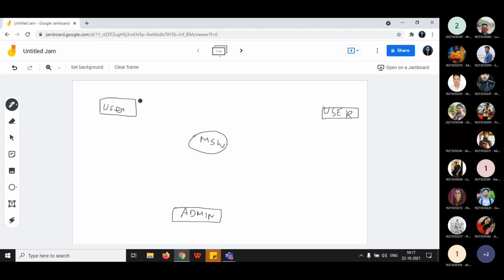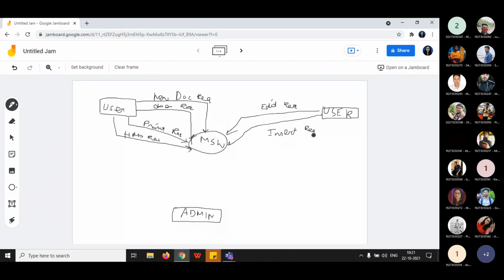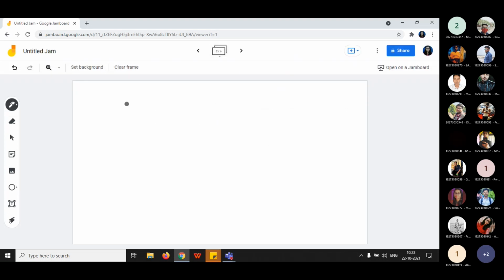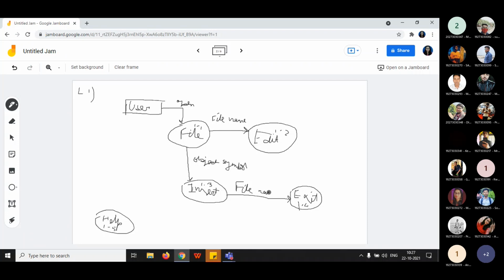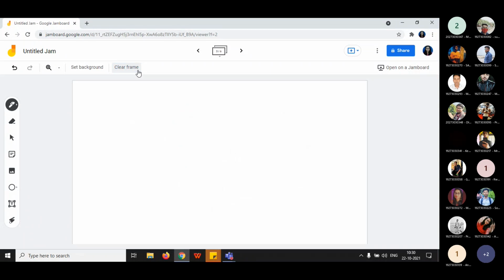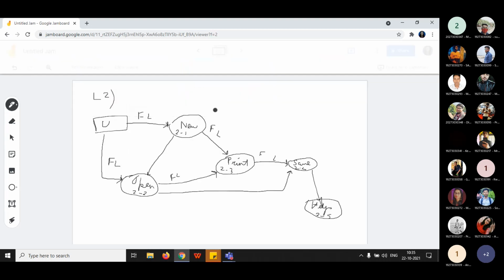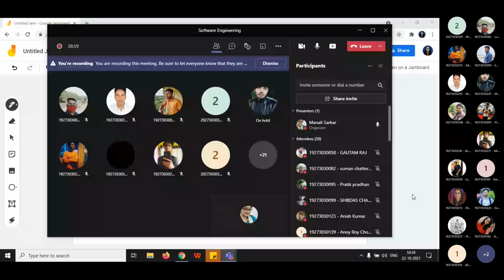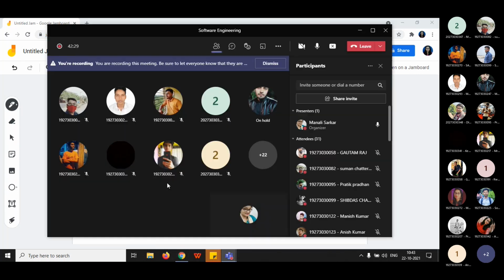Software Engineering 22.10.2021 - ESC_501